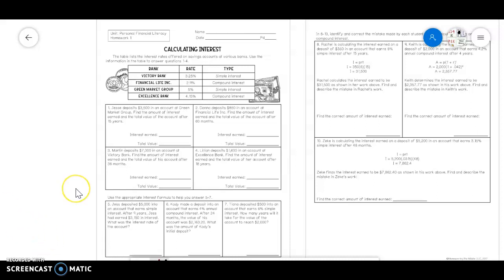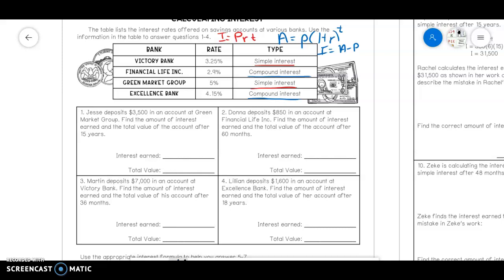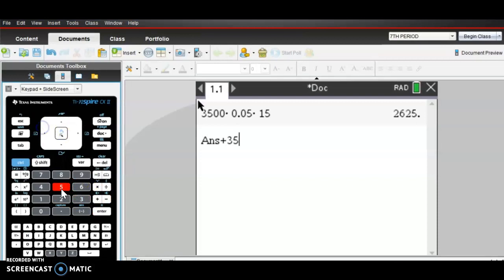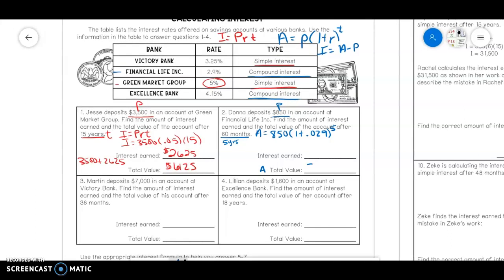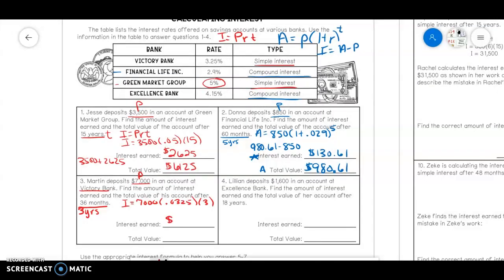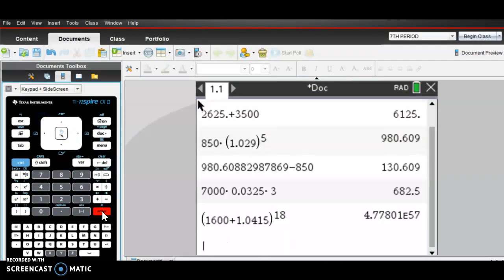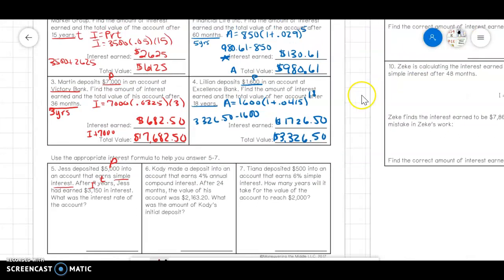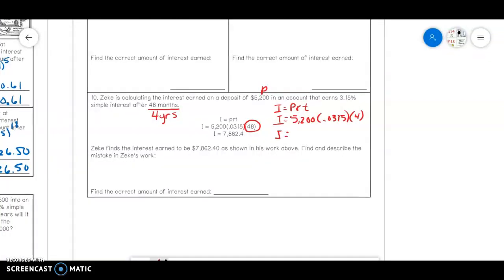7GT Wk3 Ls 1 Calc Interest Notes